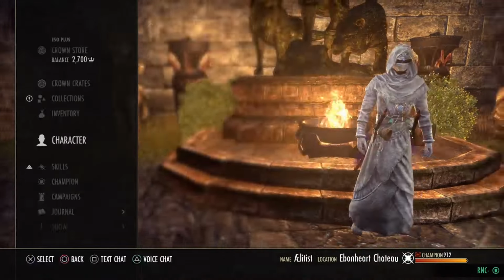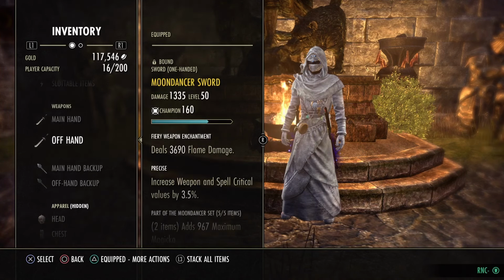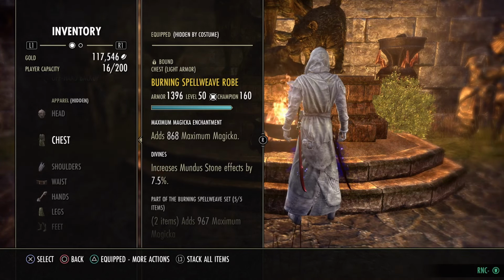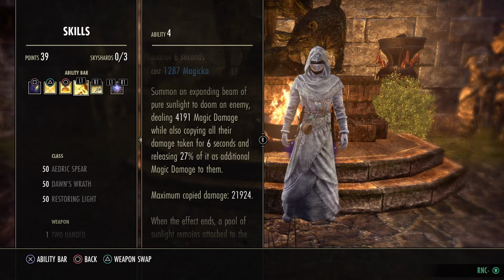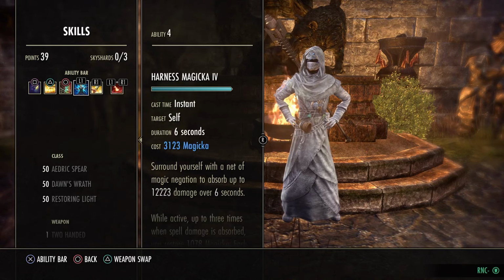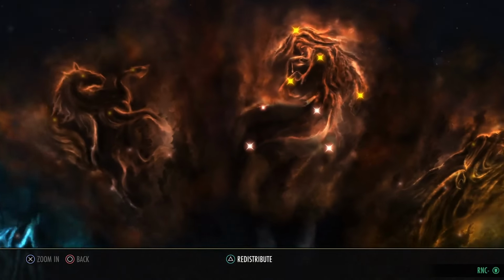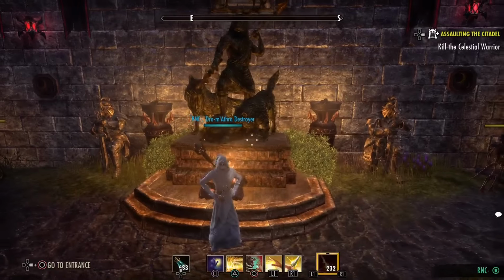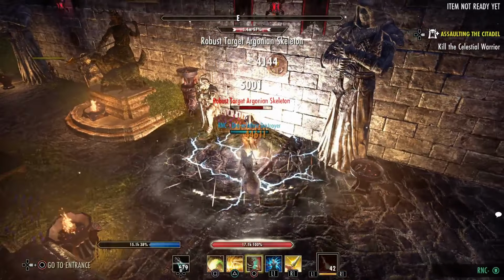Magicka Templar PVE DPS Build (Homestead)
This is my magicka templar PVE DPS Build for the homestead patch. Not much has changed from before, few small things only. Magicka templars still probably have the best cleave damage in the group, so always good to run.